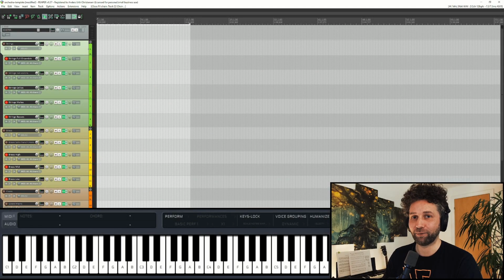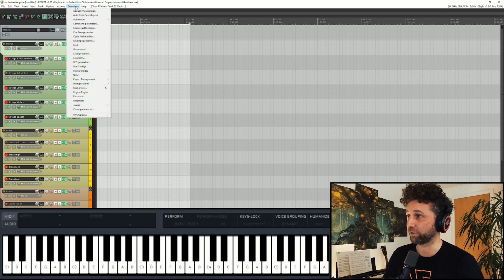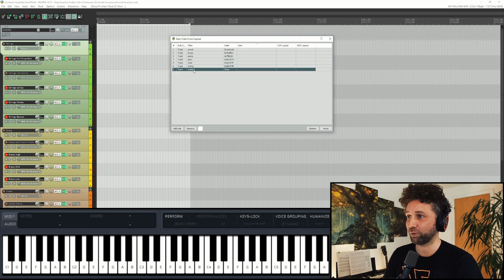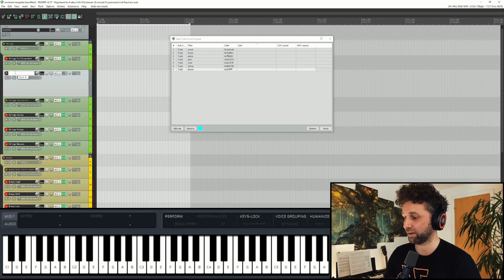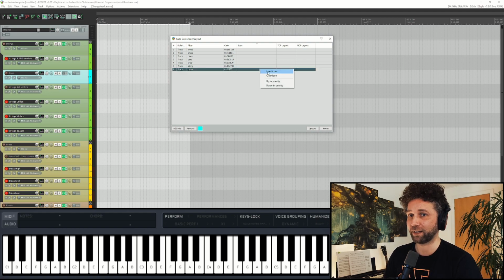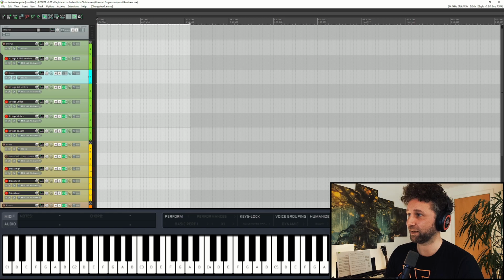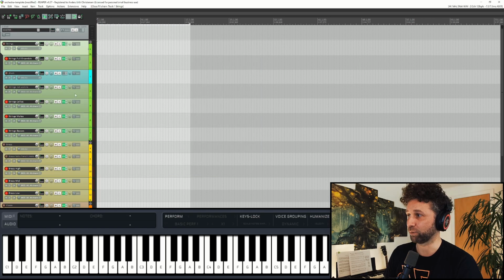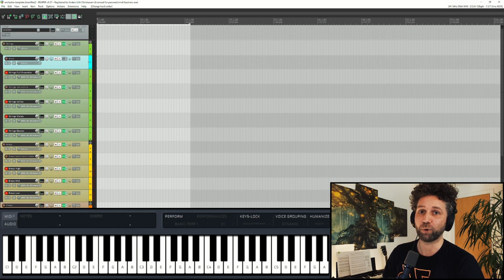Color Coding In Reaper - Quick Tutorial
Learn how to automatically color code your tracks in Reaper. It's very easy and only takes a few minutes.

Also some tips on how to create an easily manageable orchestra template. Hope you find these Reaper tricks useful :-)

My Gear (using these links to buy sends a little of the sale my way, thanks!)
Roland A49
Roland VERSELAB MV-1
Roland FP-30
YAMAHA MG10XU
Shure SM57
Novation MiniNova
Novation Circuit
Arturia MicroFreak